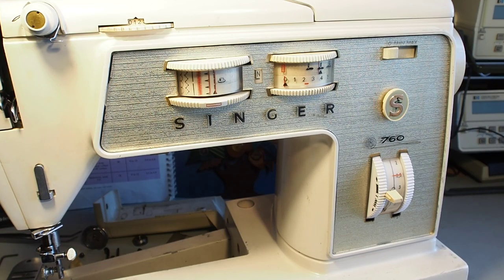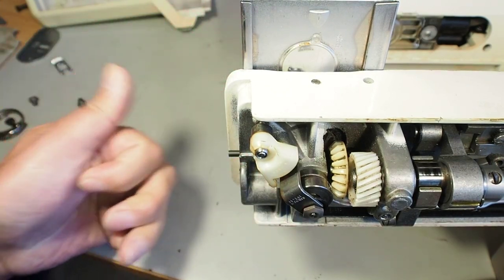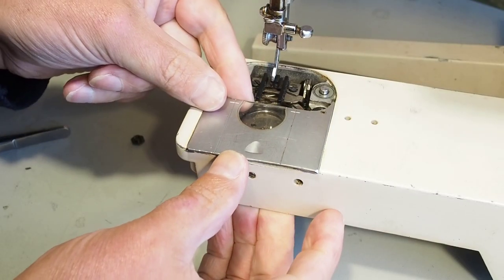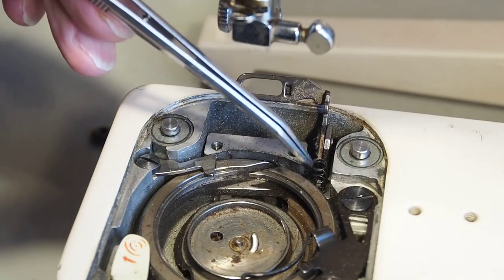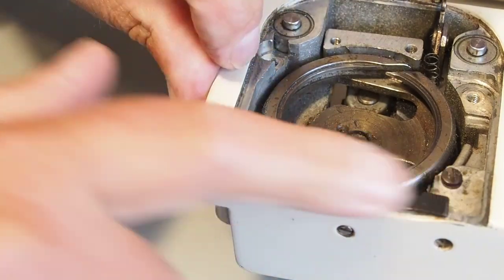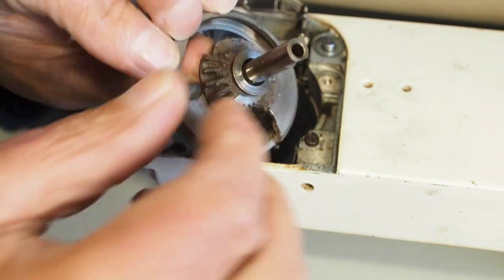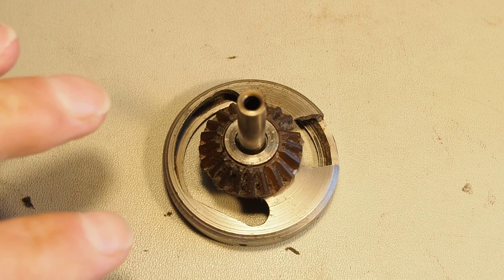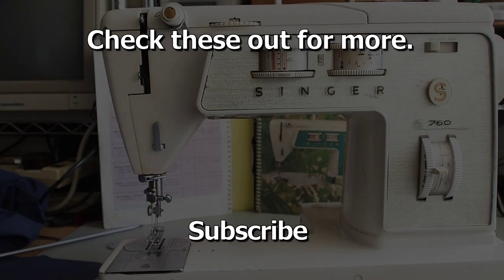Broken Hook Gear Repair - Singer 700 Series - Part 1 - Removing and Assessing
While I was recording the last video, the Singer 760 I was using stopped sewing all of a sudden.

What I thought was a thread jam was actually a broken hook gear.

I remove the hook and we get a good look at the broken gear and how it is attached to the hook.
At first I thought I would just use another hook from a spare 760 that's got a broken cam stack gear, but I have plans for that machine. The hook gear is not available at the moment because of Covid-19 lock-down so I thought it would be a good idea to try and fix it.

All the pieces of the gear are accounted for so I have a go at piecing it together and using epoxy glue to repair it.

It looks like most of the gears are still available for these models.

The 700 series Singers are precision made in Germany and are beautiful and very functional, not to mention easy to use.